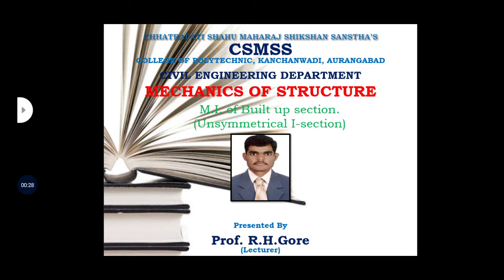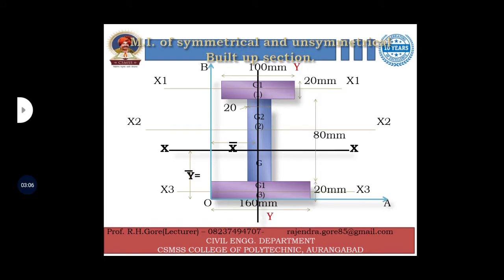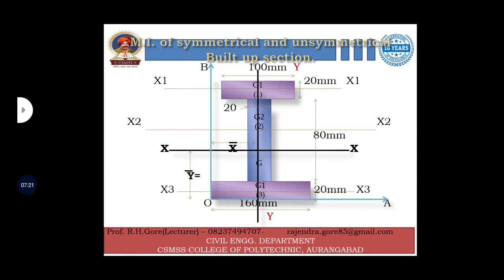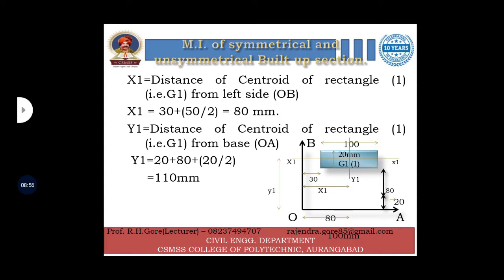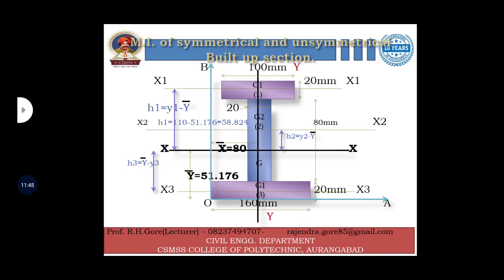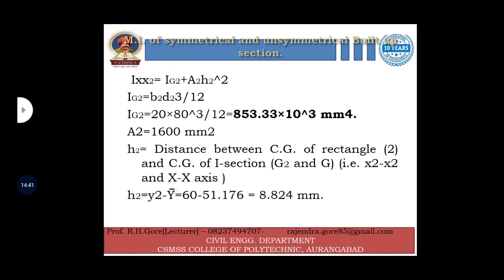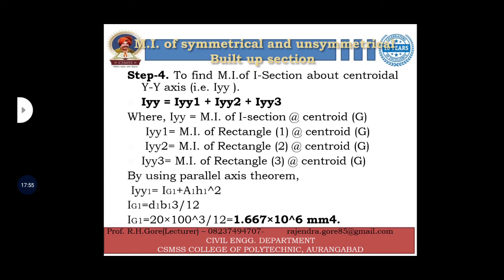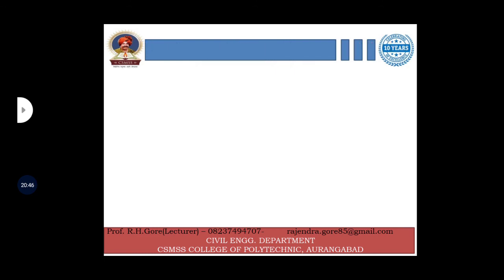M.I. Of Built up sections (Un symmetric I-section)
Numerical on M.I. Of Built up sections (Un symmetric I-section)